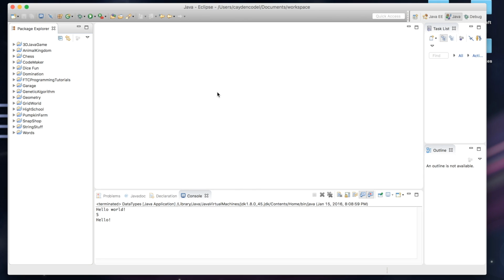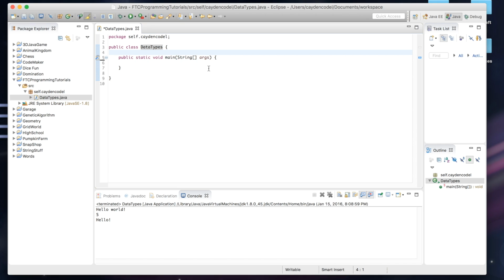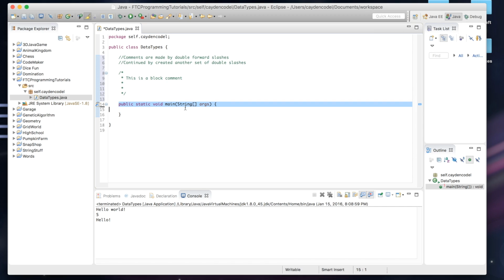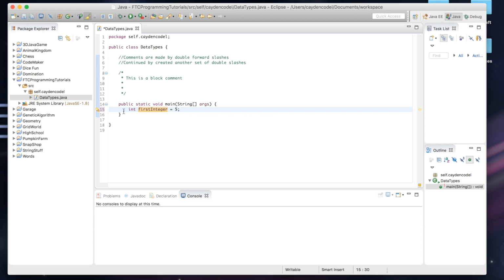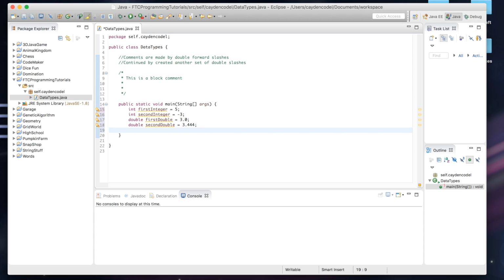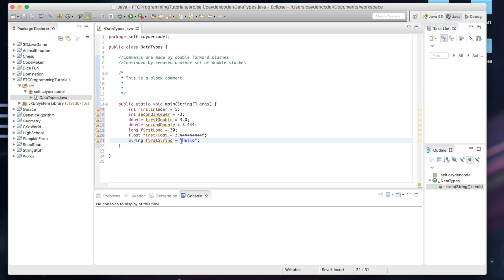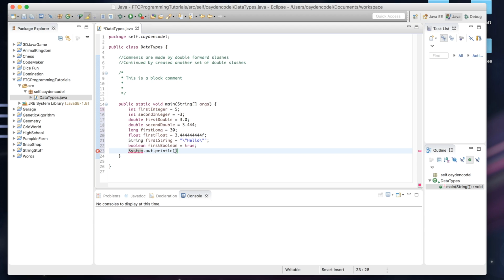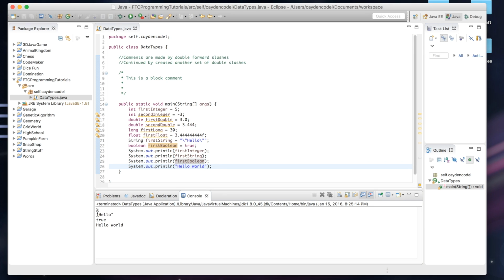FTC Robotics Programming Tutorials - Primitive Data Types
Welcome to FTC Robotics Programming! Cayden Codel, programmer for FTC Team 7617 Elemental Fusion, leads you through the basics and beyond to program your robot. Using Eclipse, Cayden will show you the pure Java concepts, then flip over to Android Studio to apply those concepts towards programming your robot.

This video covers creating and initializing primitive data types in Java.